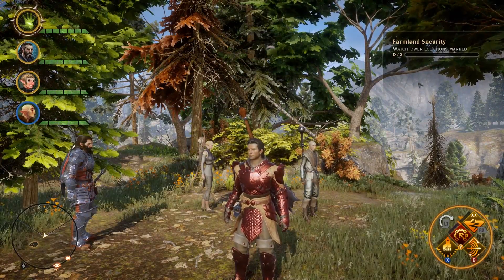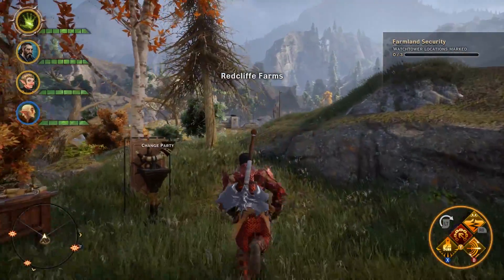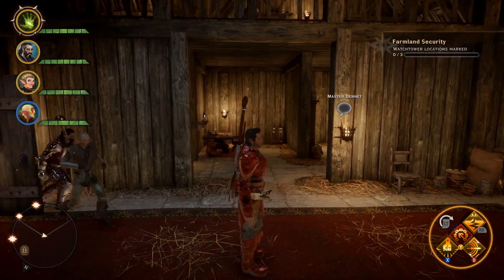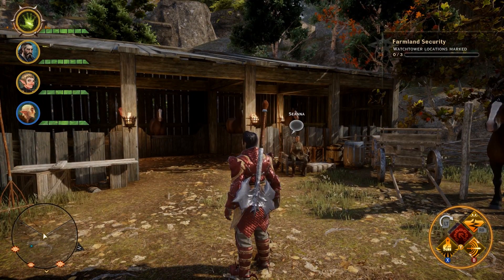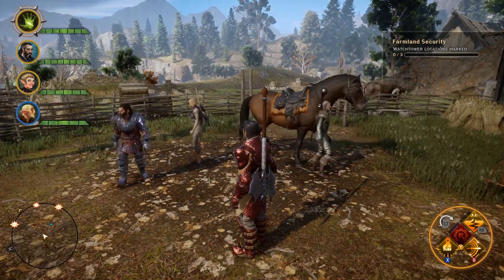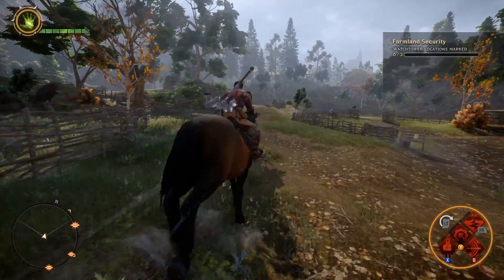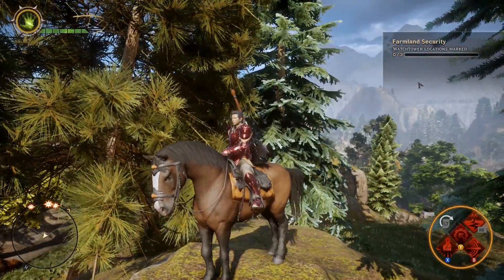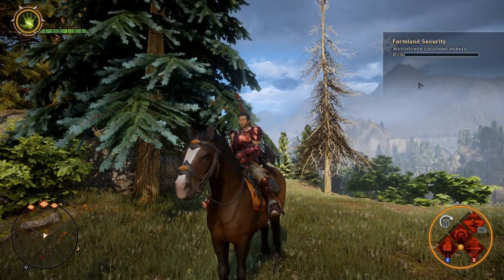Dragon Age Inquisition - Mount Guide - Hinterlands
Get your first mount in 5 minutes! All you need is access to the Hinterlands and you'll be traveling in style!

Proxy
Tobias K.
Carl K.
Filip R.
Nader A.
Brett R.
Fahad A.
Dunerwin